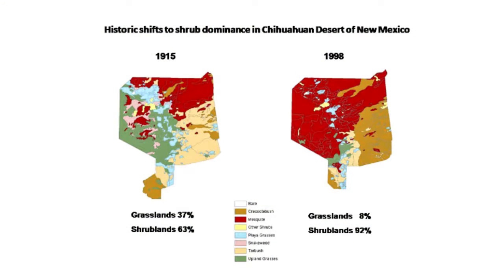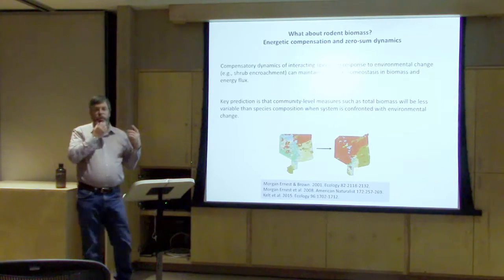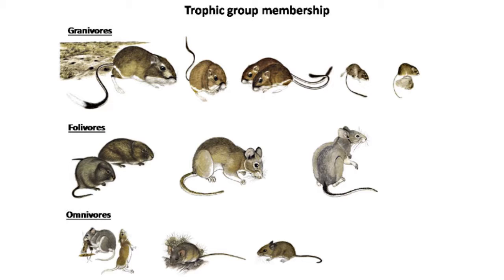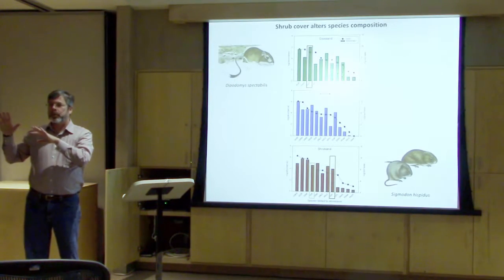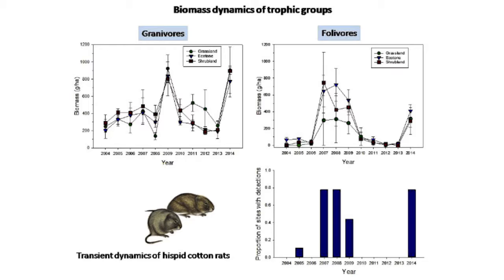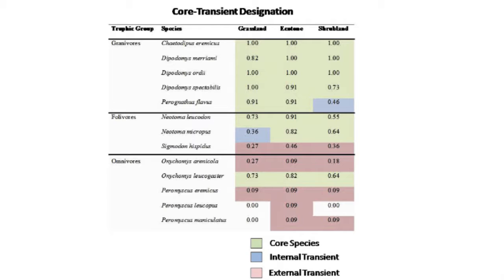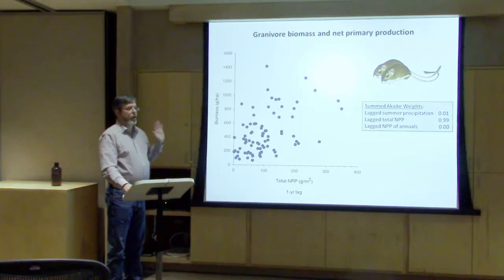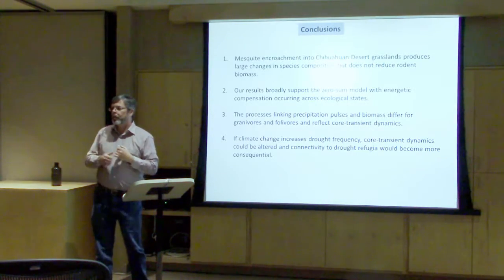Robert Schooley-Shrub Encroachment and Desert Rodent Communities:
Shrub Encroachment and Desert Rodent Communities: Energetic Compensation, Productivity Pulses, and Core-Transient Dynamics
Dr. Bob Schooley will present for the first time his analyses of long-term data on rodent community dynamics from the Jornada. There is a surprising twist involving the Hispid Cotton Rat—a rodent found in Louisiana and Mississippi!